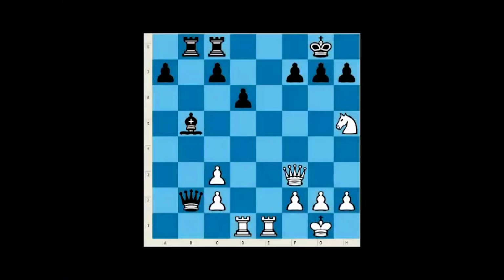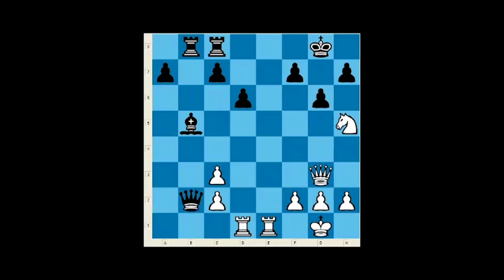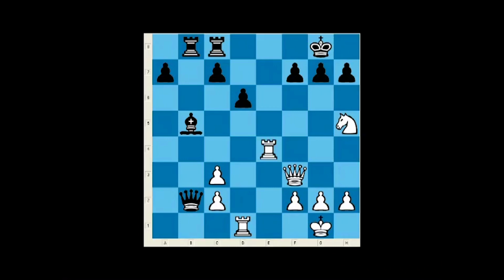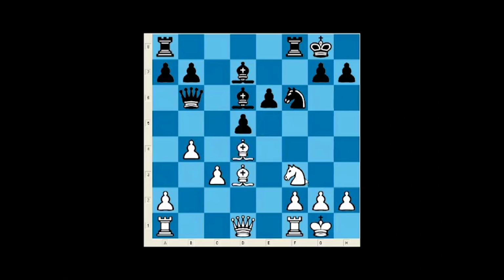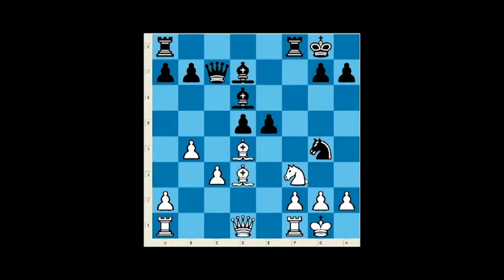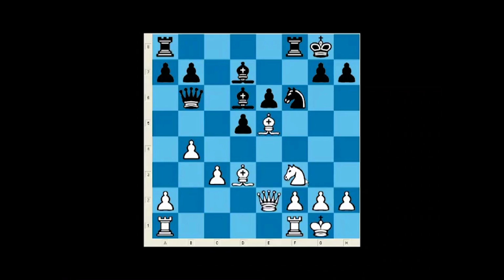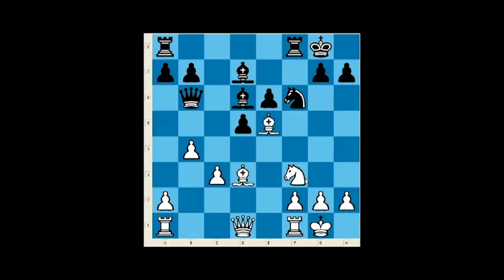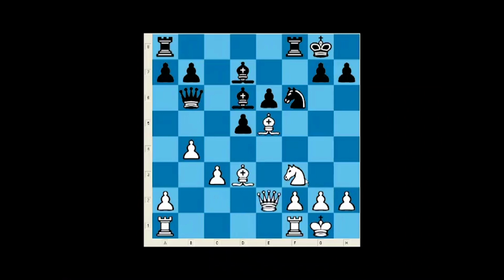Nimzovitch’s My System Part 1 – GM Dzindzi - Exclusive Preview – ChessDVDs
Roman’s Lab DVD Series – Vol 26

This two-part DVD is based on Nimzowitschs book “My System” which is the foundation for modern day progressive positional thinking. Roman will help you understand Nimzowitschs ideas and theories while adding 75 years of improvements and changes. So sit back and let Roman explain to you an easy way to understand one of the most popular but difficult to comprehend books ever published.

► Come to check out TheChessWorld store, we have over 1,000 chess courses ready to take your game to the next level